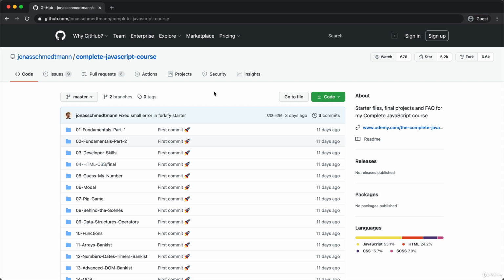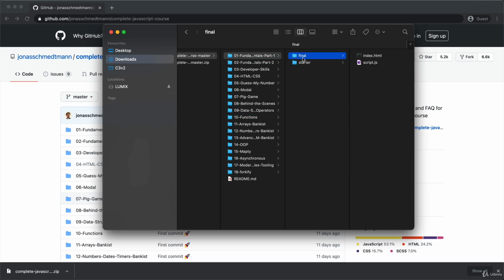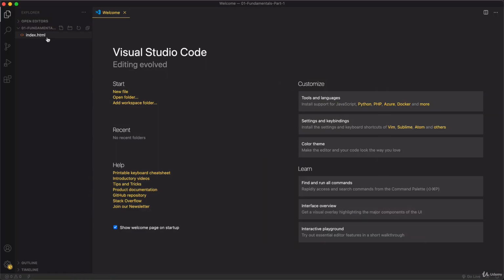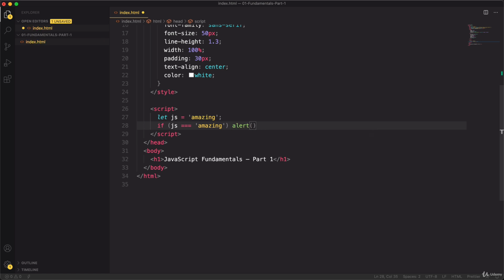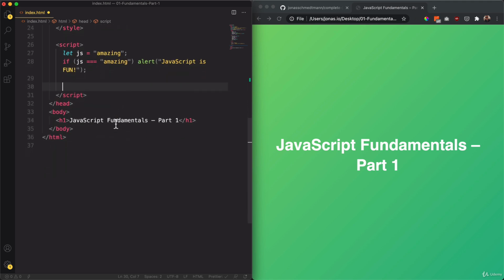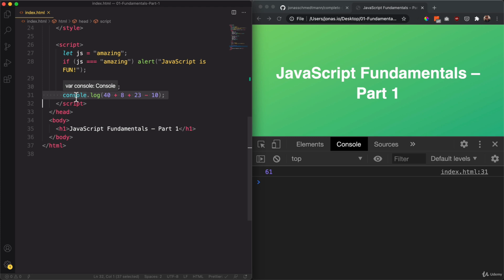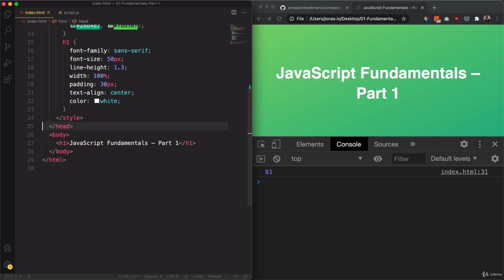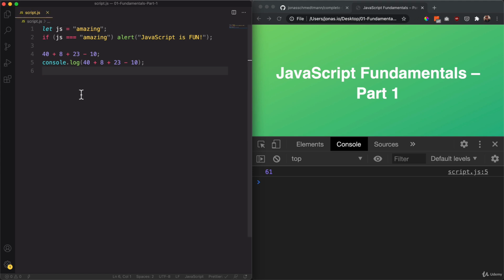Linking a JavaScript File